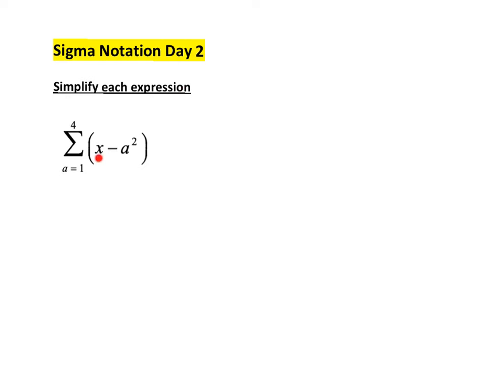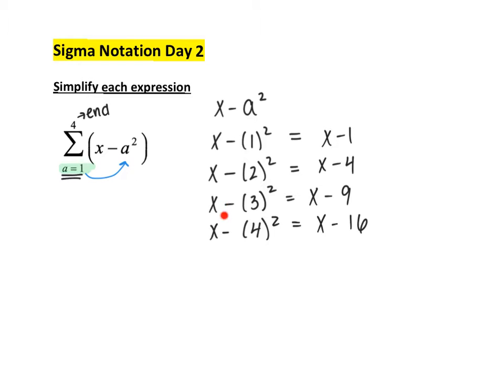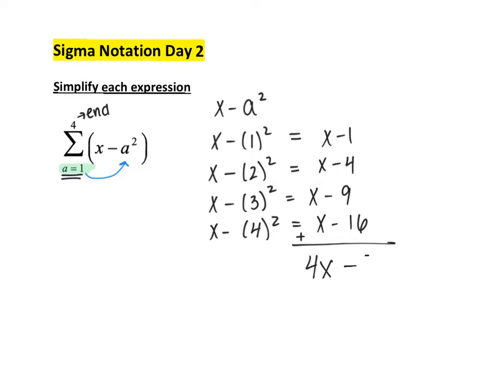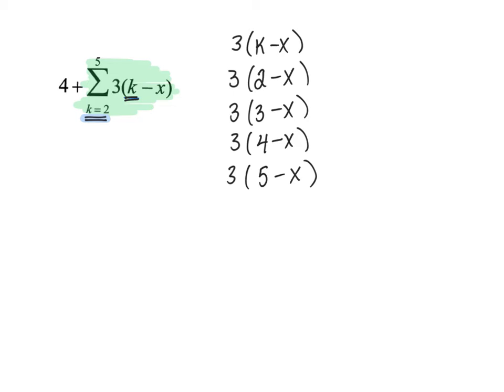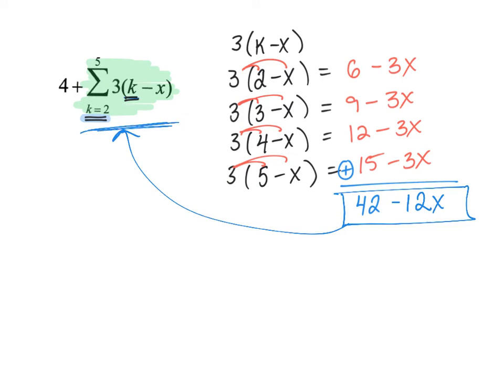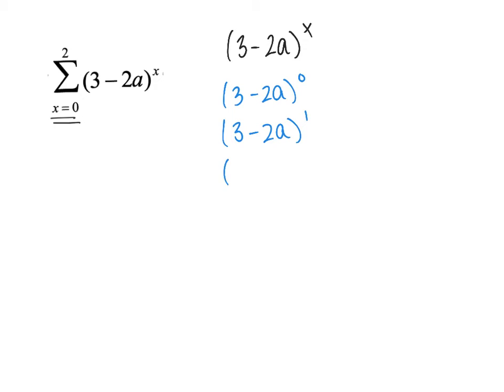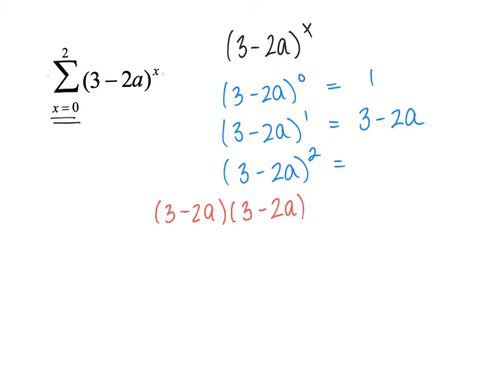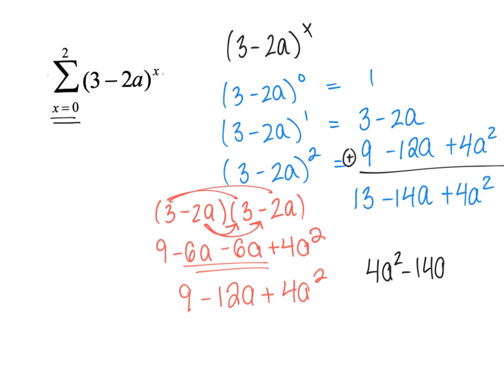Sigma Day 2